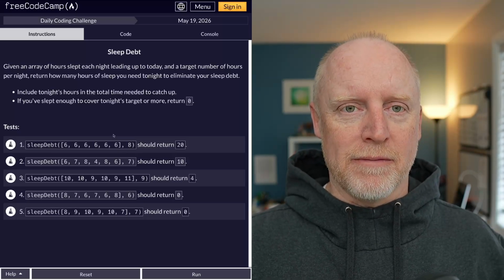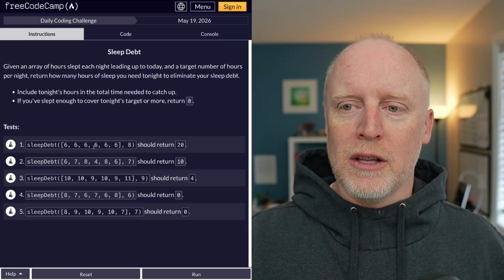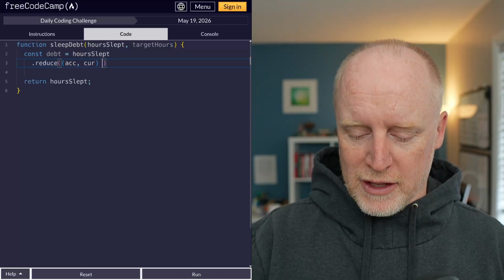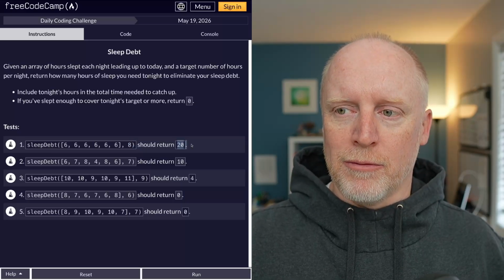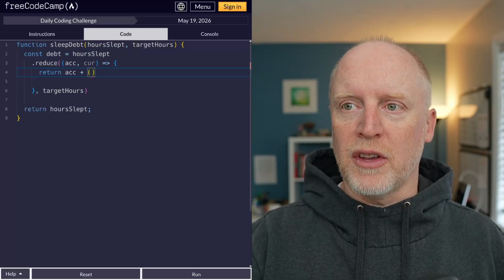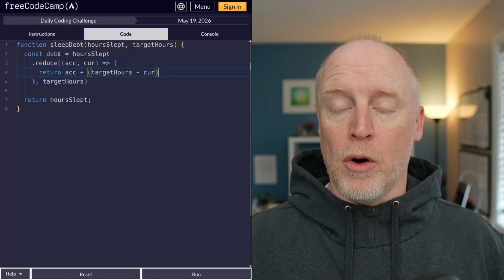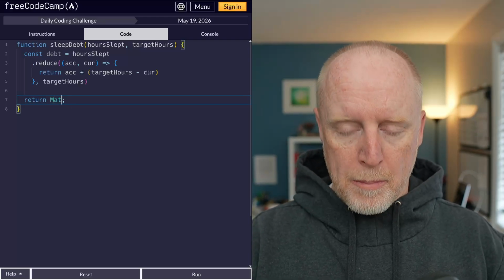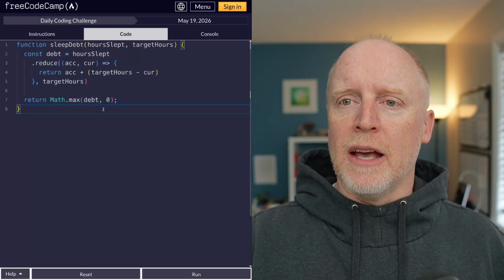Sleep Debt - 2026-05-19 - FreeCodeCamp Daily Challenge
Today, I take on "Sleep Debt", a challenge to calculate a total difference across a list of numbers based on a target number. We get it done quick using `reduce` and `Math.max`.